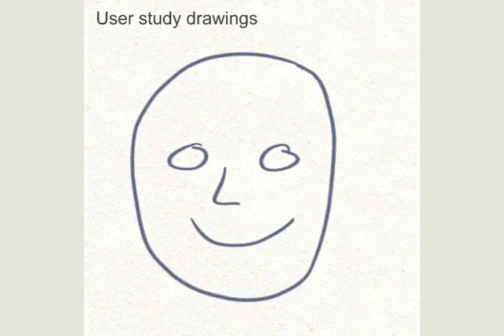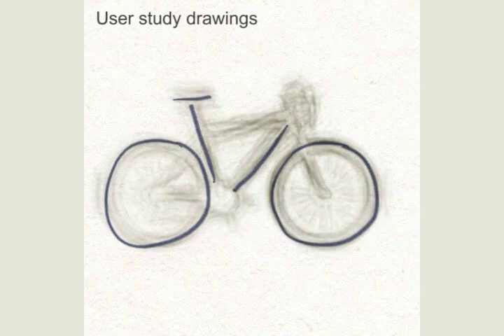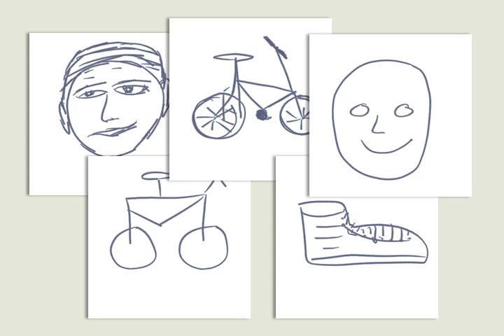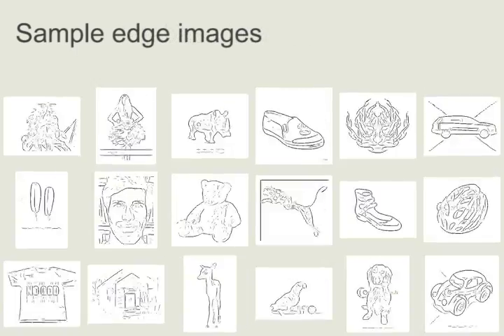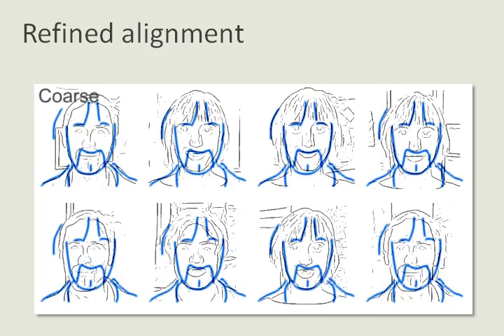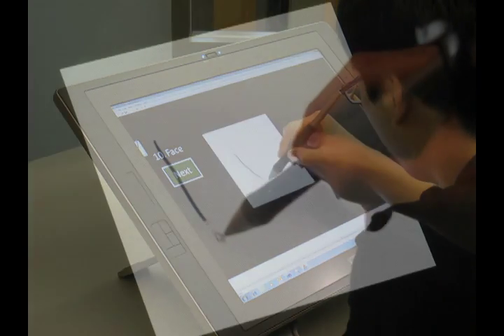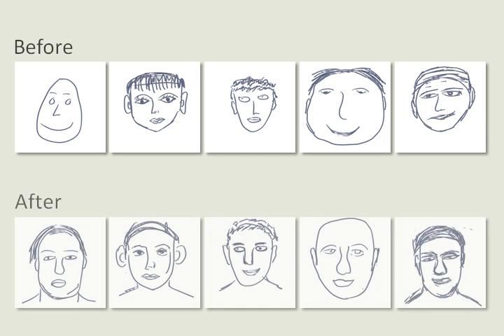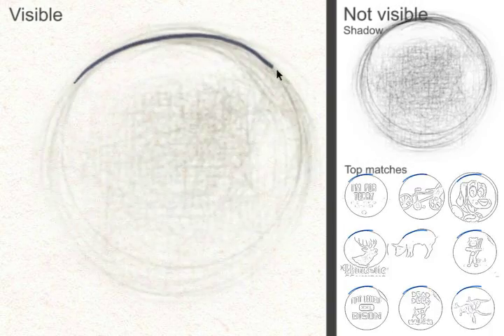ShadowDraw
Do you want to be able to draw better? SD is an interactive assistant for freehand drawing. It automatically recognizes what you're trying to draw and suggests new pen strokes for you to trace. As you draw new strokes, SD refines its models in real time and provides new suggestions. SD contains a large database of images with objects that a user might want to draw. The edges from any images that match the user's current drawing are merged and shown as suggested "shadow strokes." The user can then use these strokes as guidance to improve the drawing.